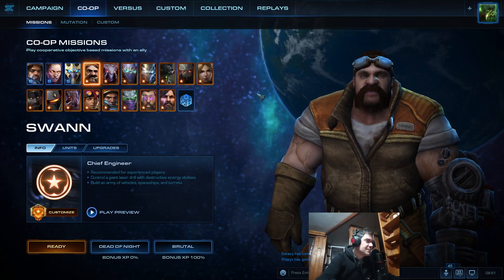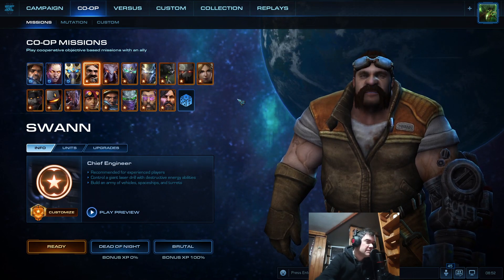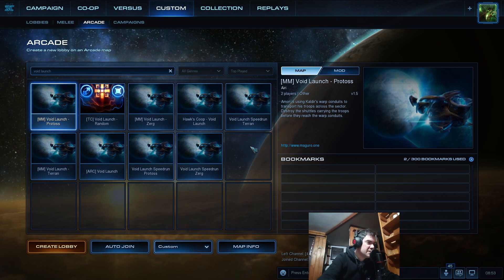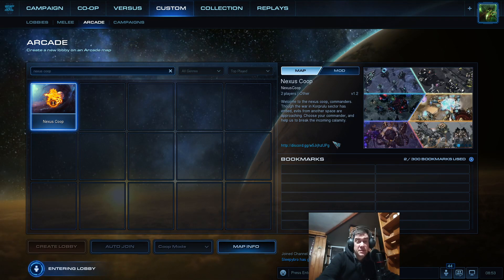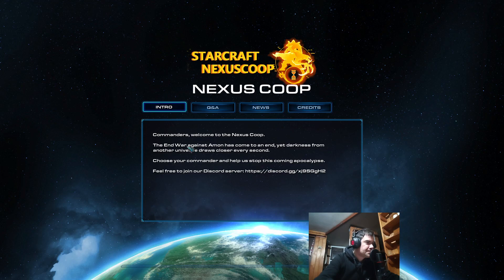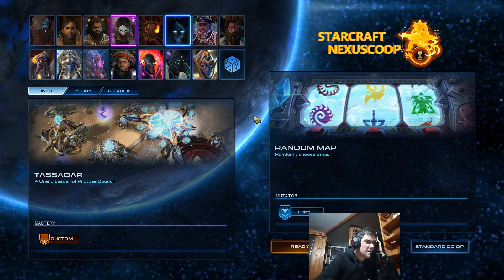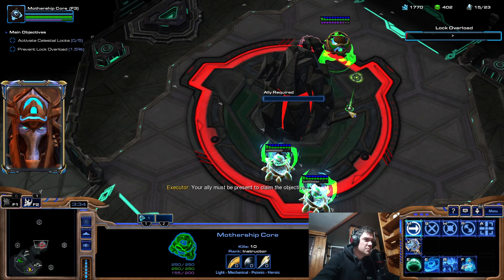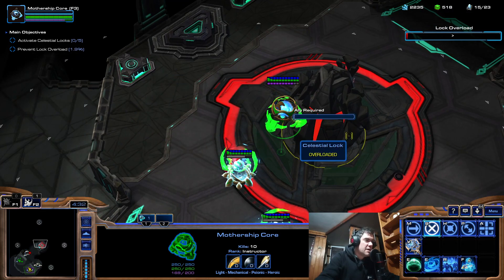NEXUS COOP introduction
Introducing Nexus Coop & my first impressions about it